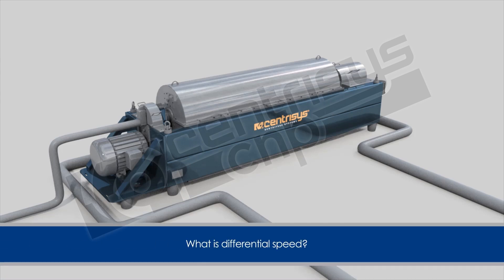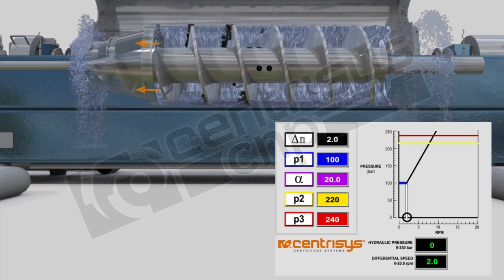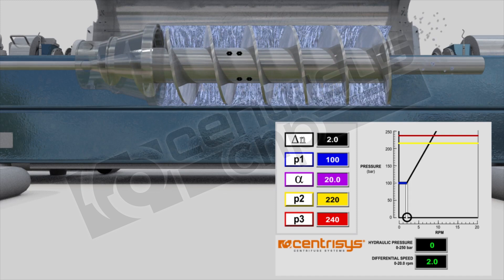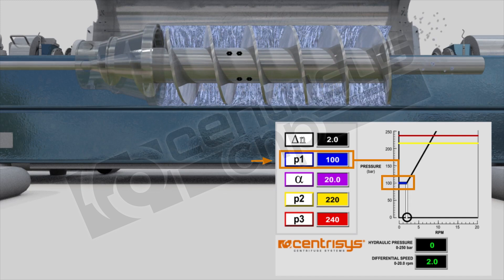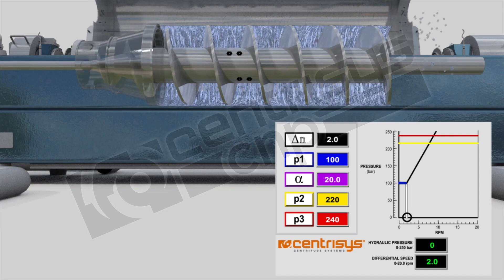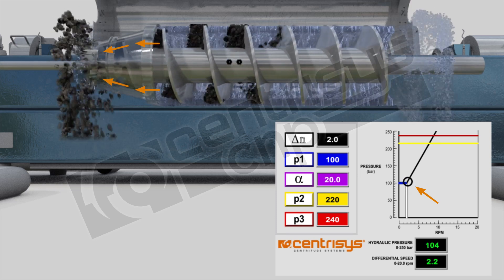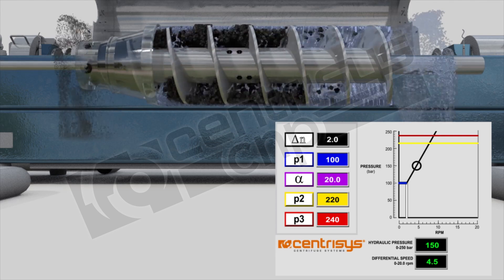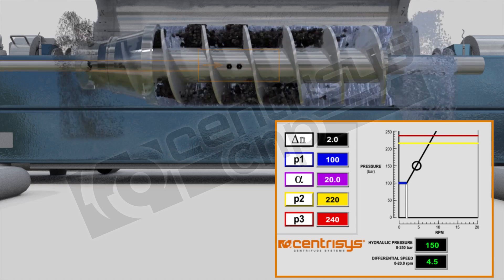Decanter Centrifuge Differential Speed: Mastering Solids Separation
Centrisys/CNP provides an in-depth look at how automatic regulation in decanter centrifuges maintains optimal solids separation efficiency.

Key points covered:
-The mechanics of bowl and scroll differential speeds
-Visualization of internal centrifuge components
-Real-time pressure and differential speed regulation
-Importance of maintaining consistent solids loading
-Explanation of key parameters: Base Speed Delta n, P1, and Alpha
-Visual demonstration of solids movement and separation

Whether you're an engineer, operator, or simply curious about industrial processes and centrifuge calculations, this video offers valuable insights into the sophisticated control systems that keep centrifuges running at peak performance. Learn how automatic regulation, similar to a car's cruise control, adjusts to changing conditions to ensure efficient separation of solids and liquids.

0:00 - Introduction to centrifuge components
0:44 - Demonstration of solids separation process
1:16 - Explanation of automatic regulation
2:24 - Detailed breakdown of control parameters
3:25 - Visual simulation of centrifuge operation
5:31 - Importance of balanced solids loading